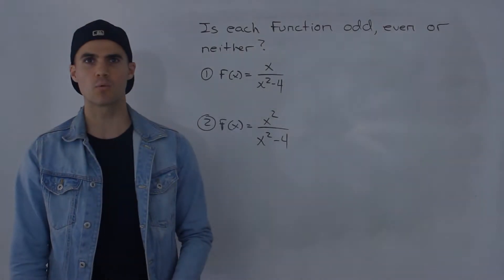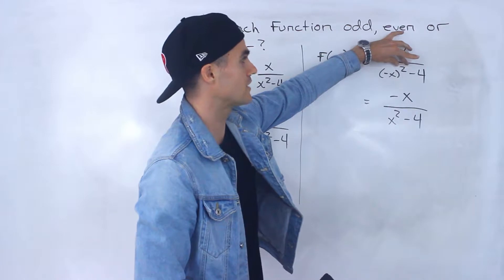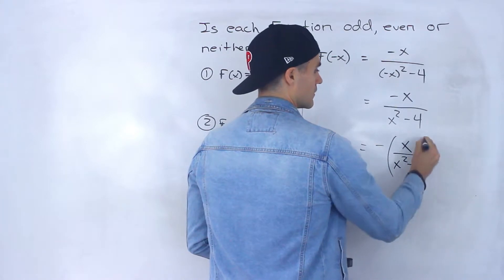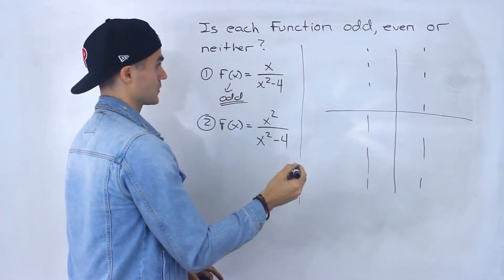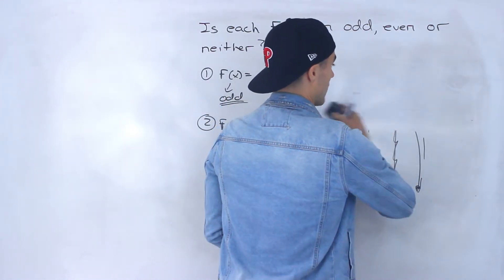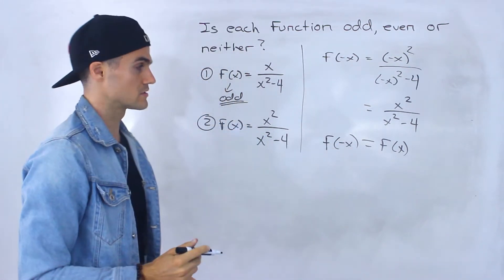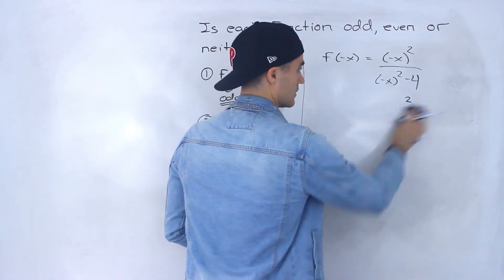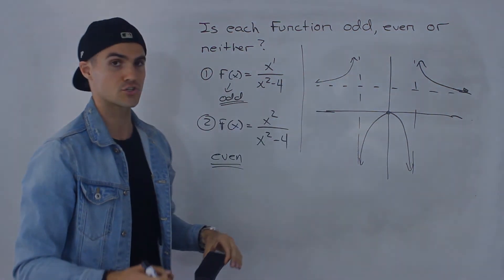MHF4U (Grade 12 Advanced Functions) - Advanced Symmetry Example 4